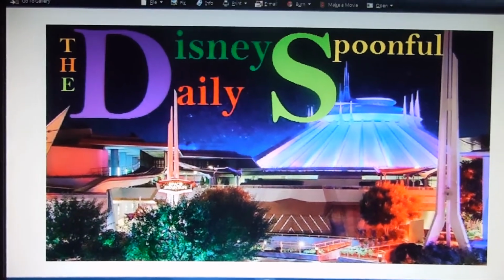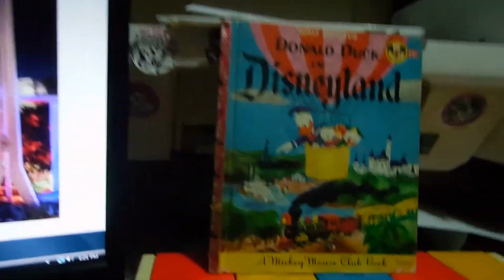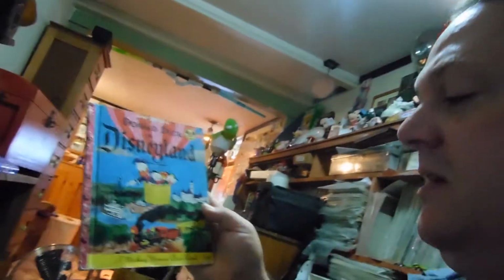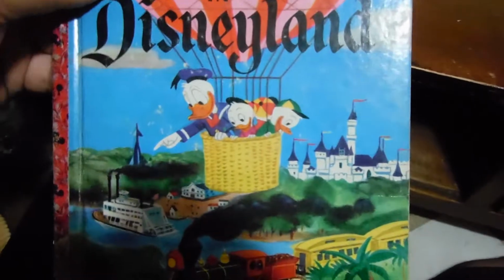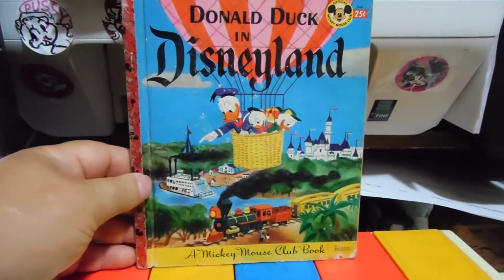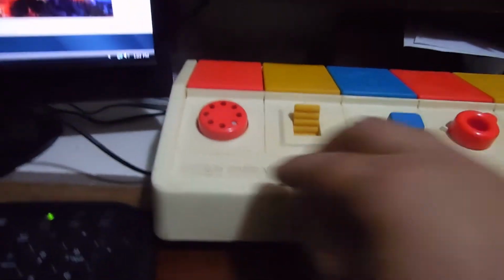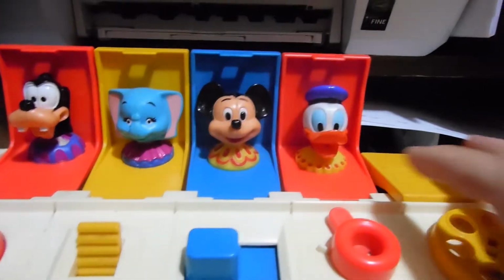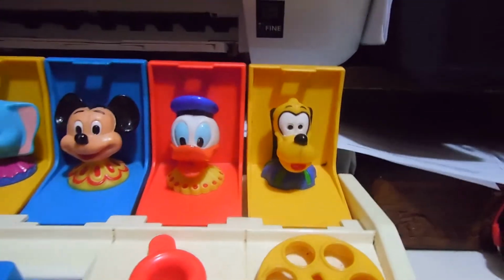ep1 Disney Daily Spoonful "Thrift store finds"-1955 Donald @Disneyland++++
We went in search of Disney Thrift that's amazing --we found it.